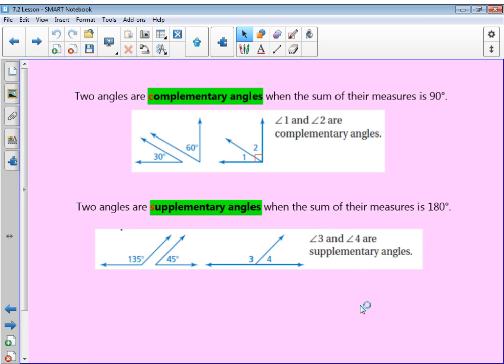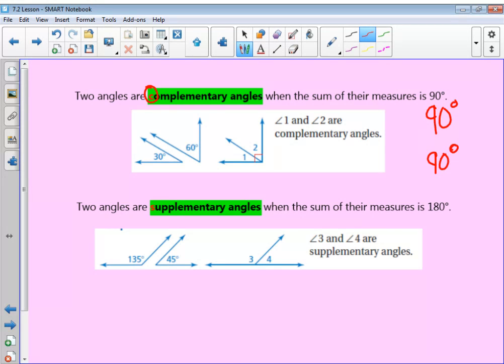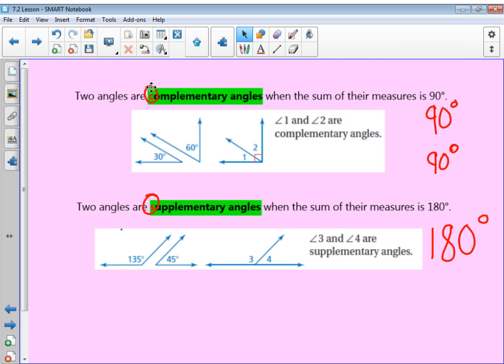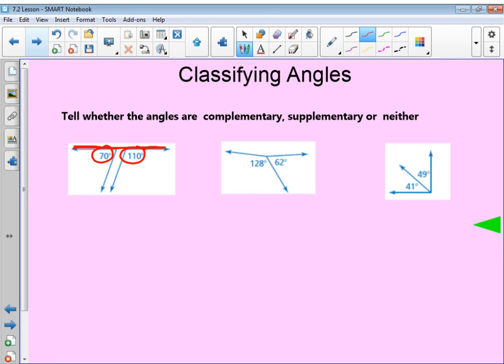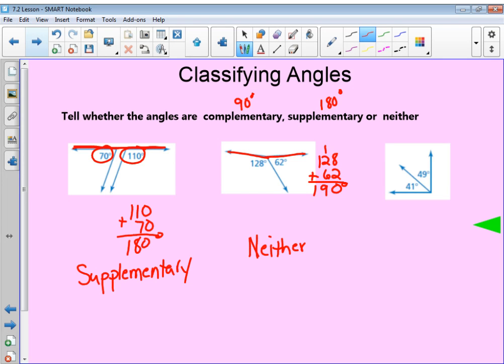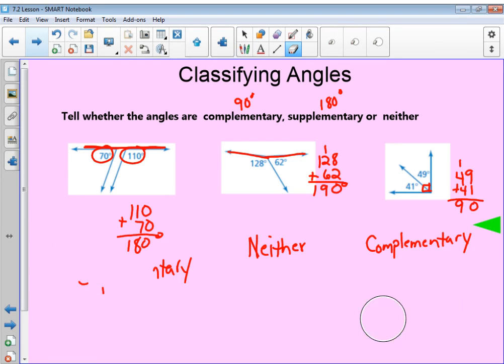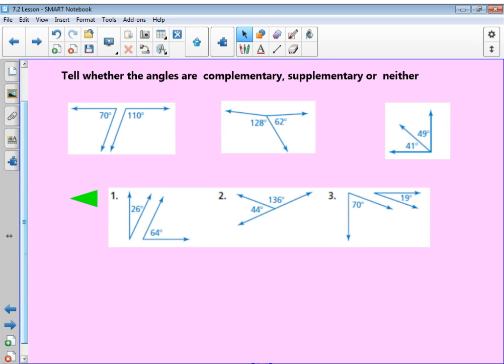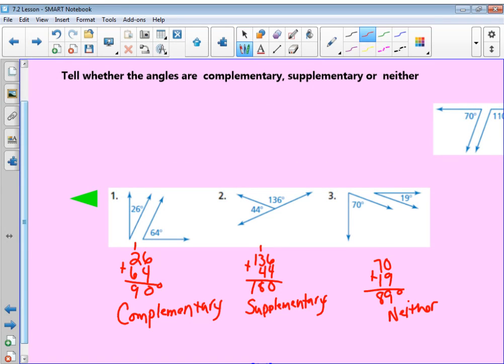7th 7.2 Identifying Complementary and Supplementary Angles